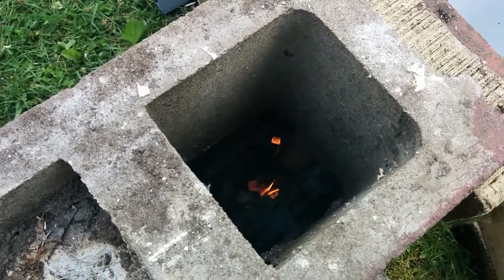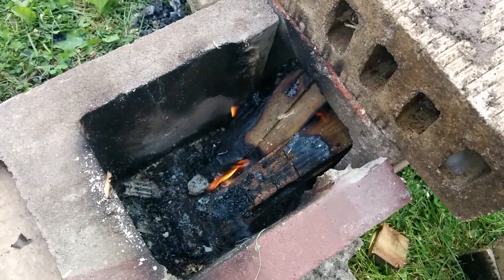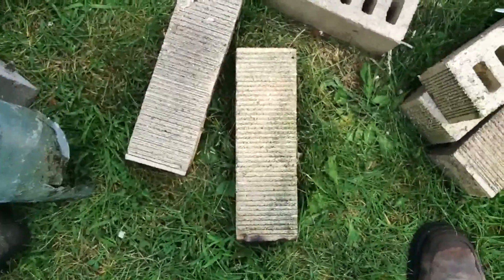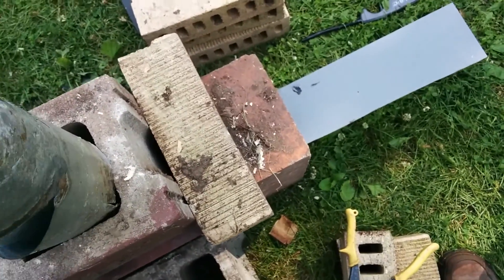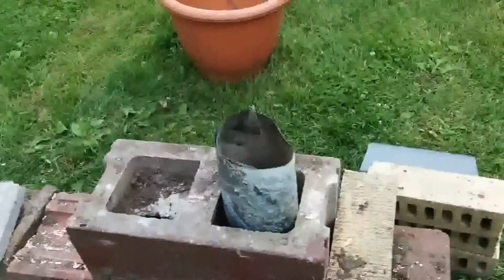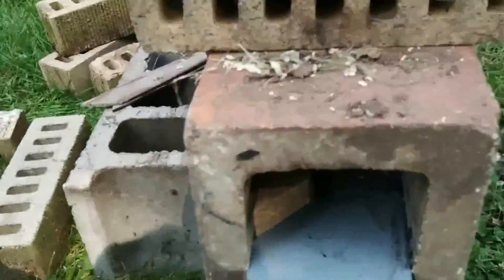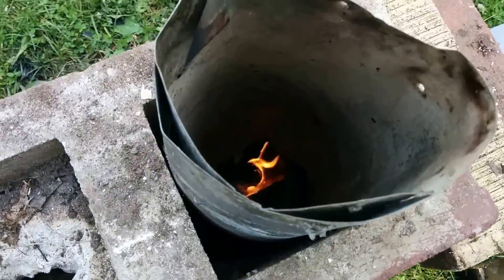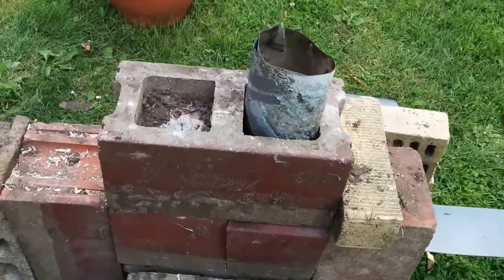The role of the chimney in a rocket stove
This video looks at the role of the chimney in a rocket stove.  The chimney becomes an extension of the combustion chamber, and it is crucial for getting a good draft, and for getting the system burning hot enough to burn the smoke before it leaves the system.